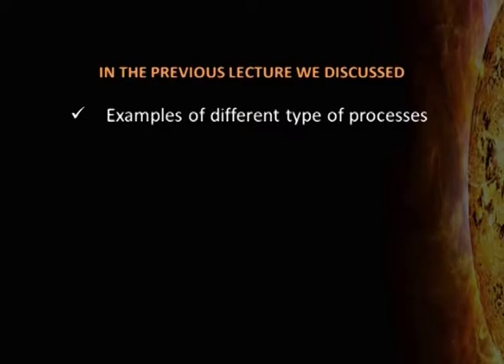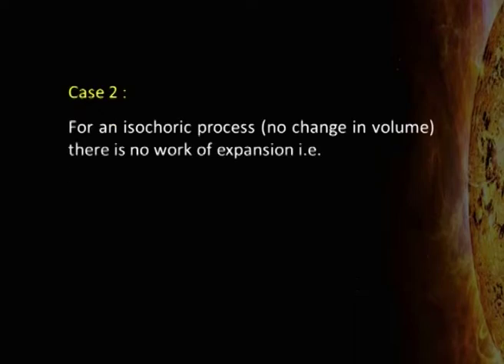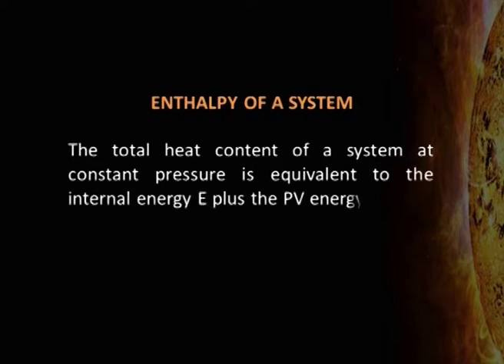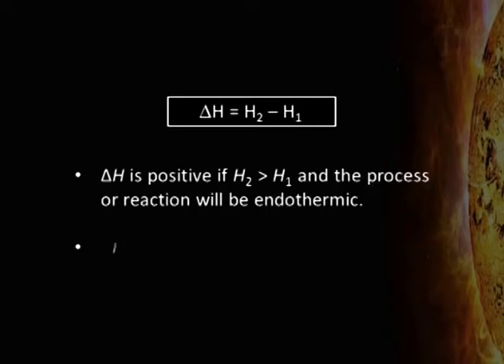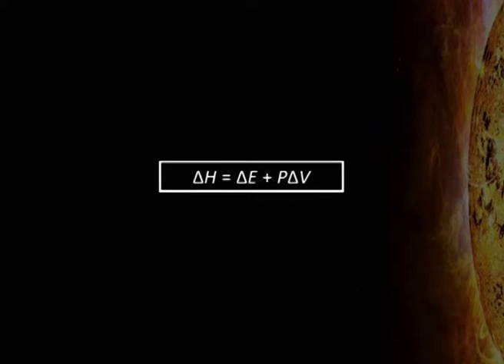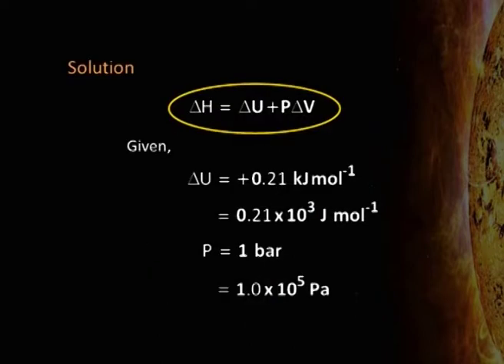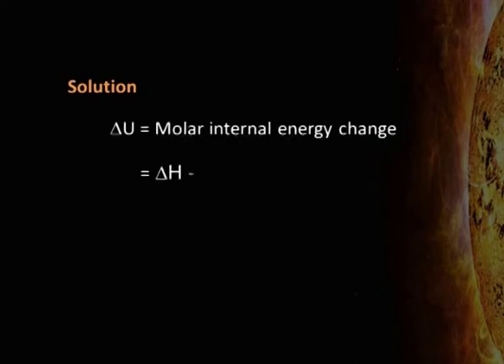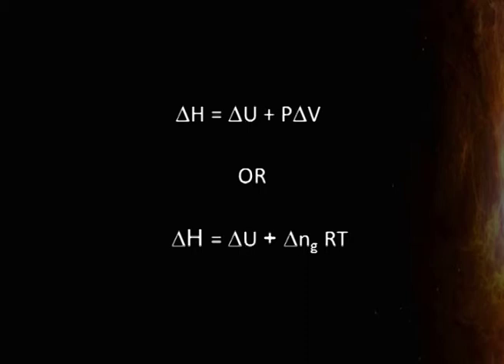THERMODYNAMICS I -3